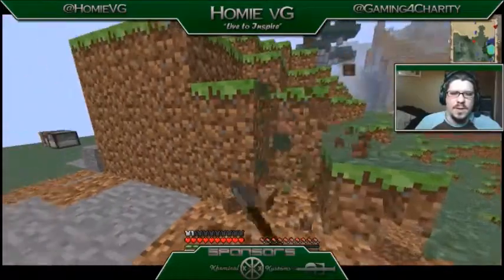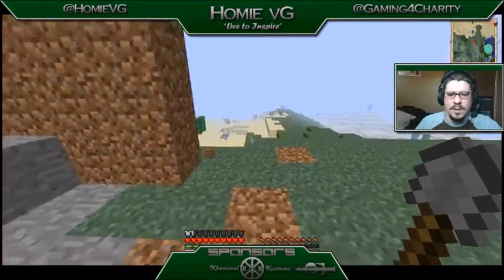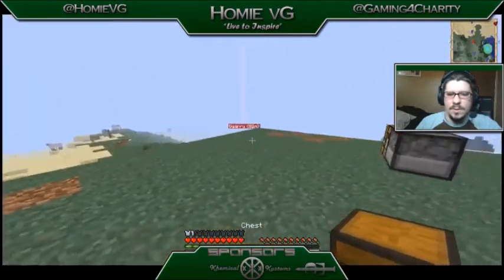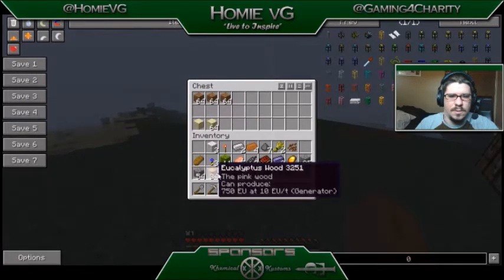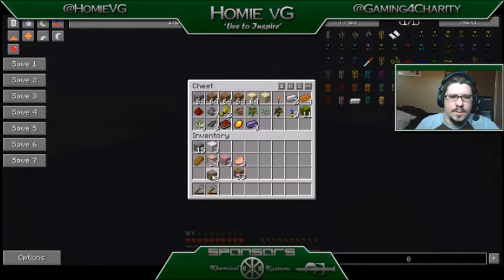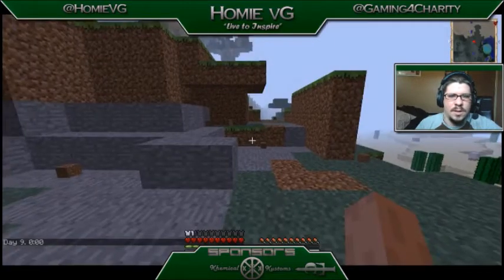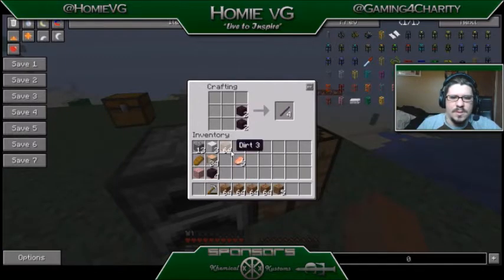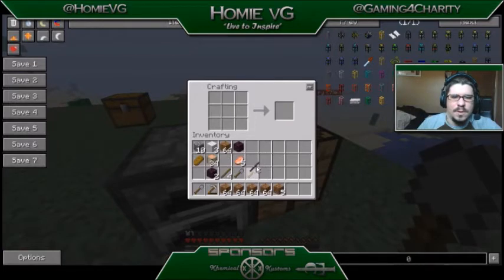World Of HoMiE #7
would like to get to 10 likes if we can